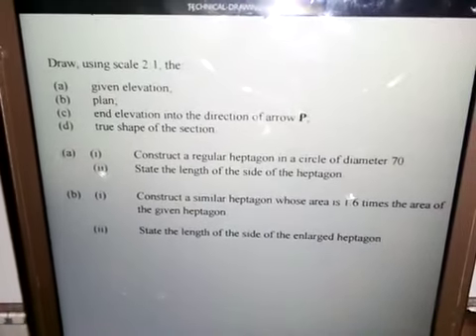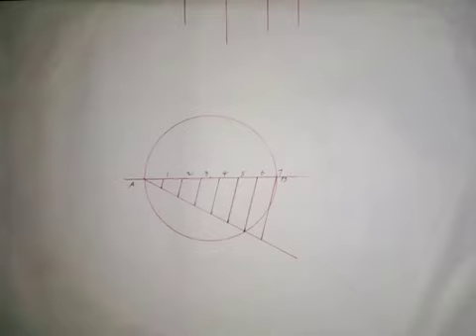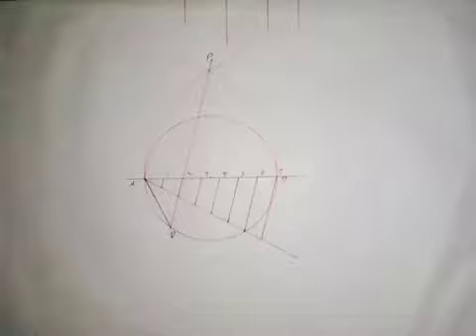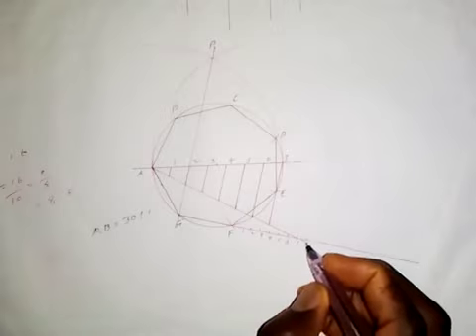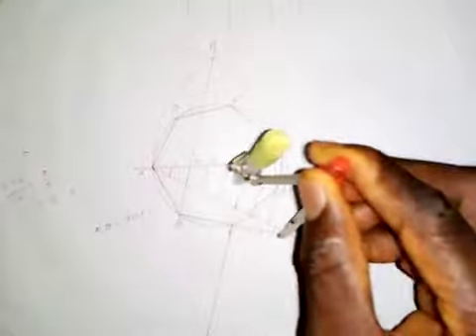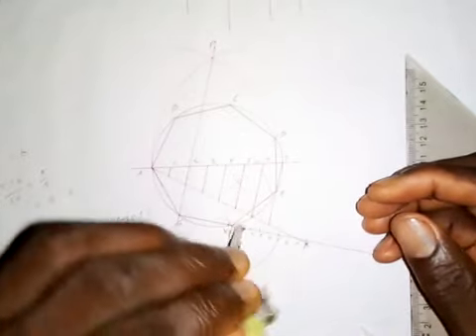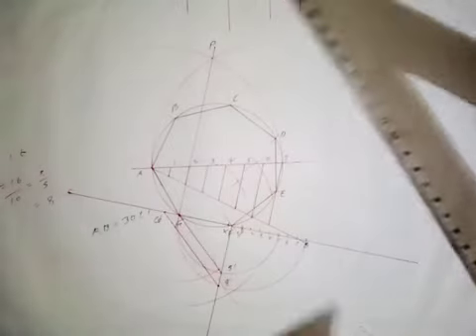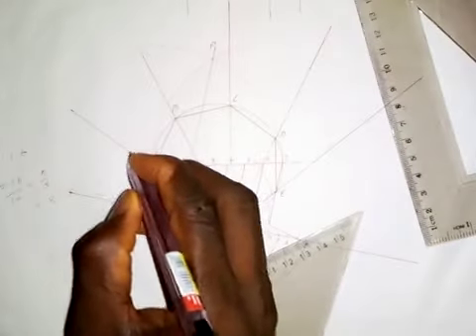Enlargement of Plane Figure Problem